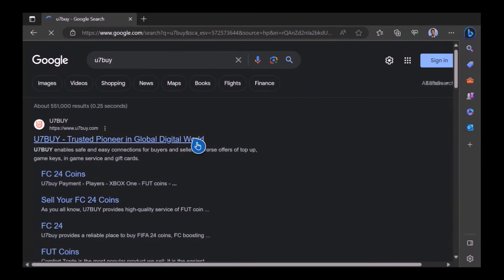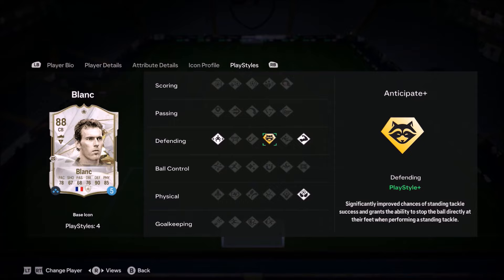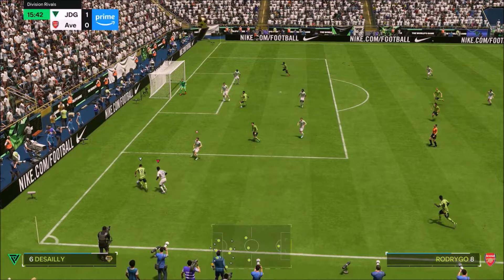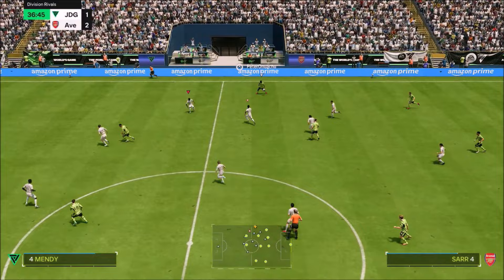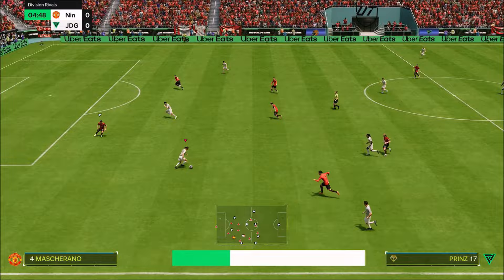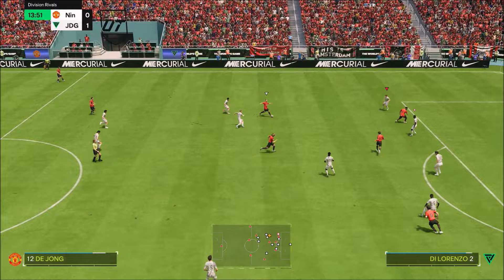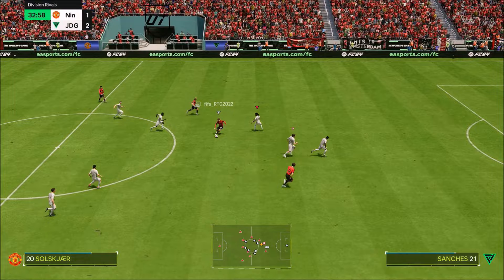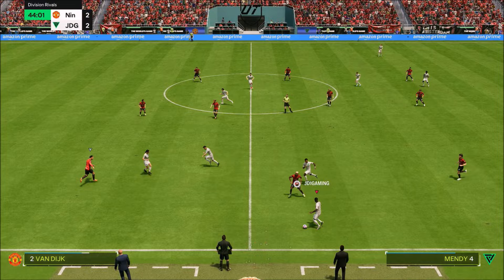SHOULD YOU DO HIS ICON SBC???? 88 RATED LAURENT BLANC PLAYER REVIEW - EA FC 24 ULTIMATE TEAM